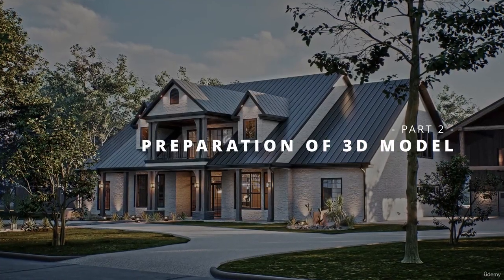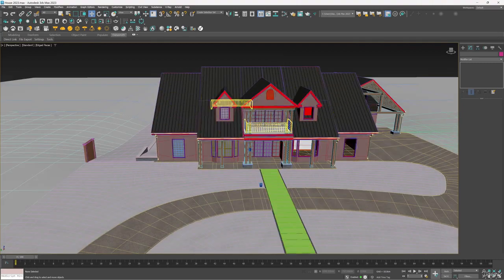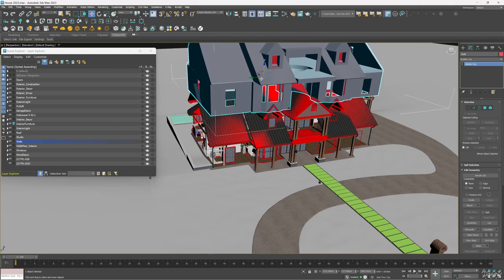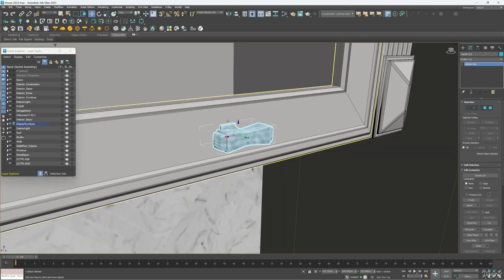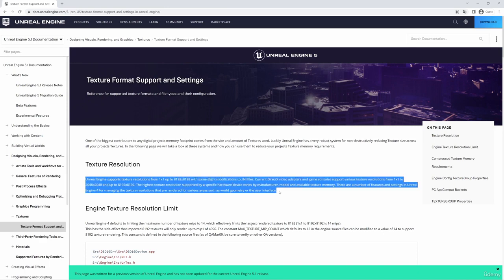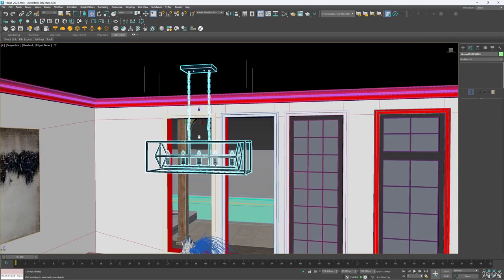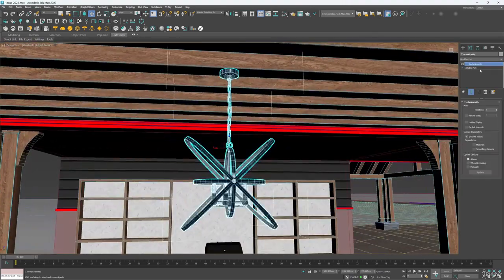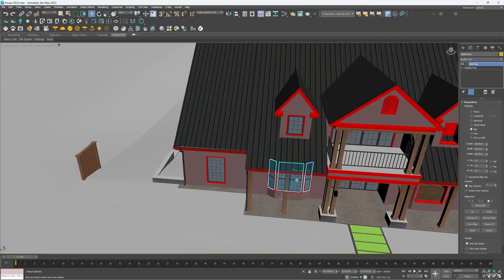2 Preparation of 3D Model